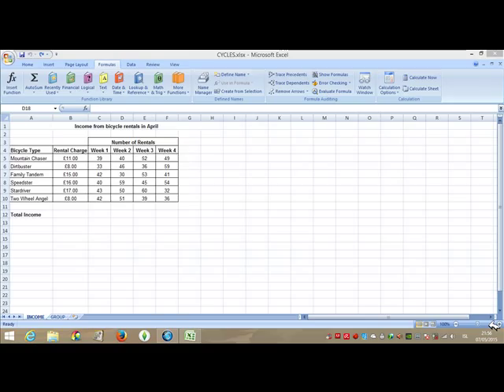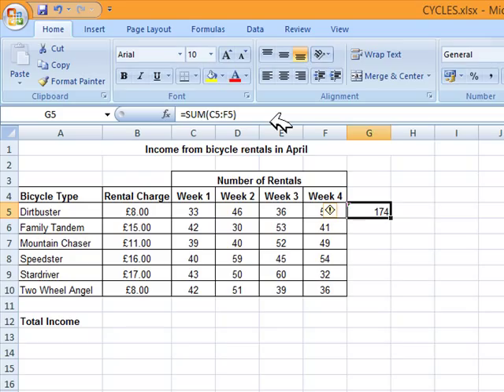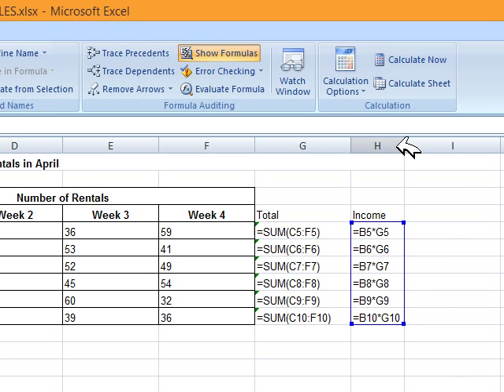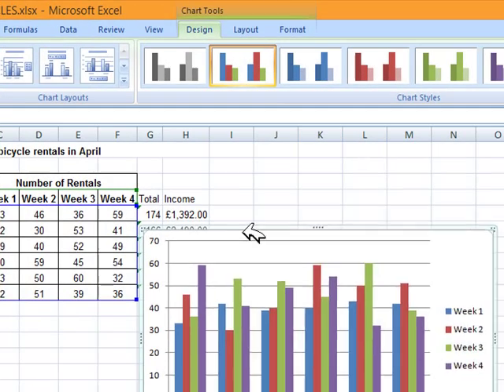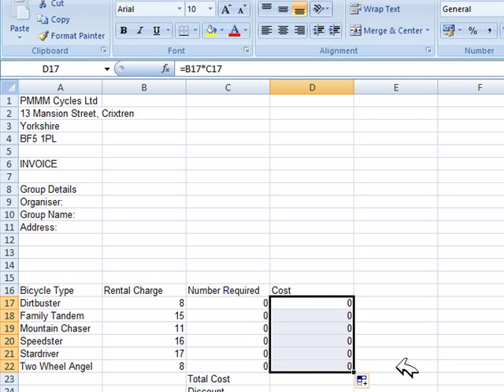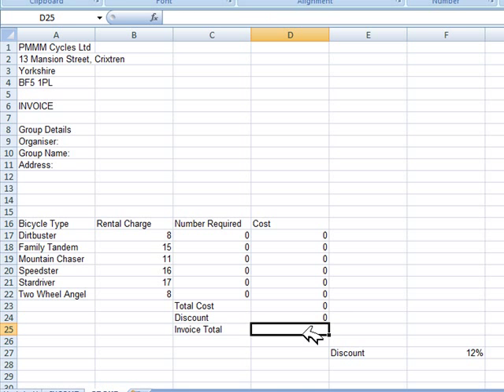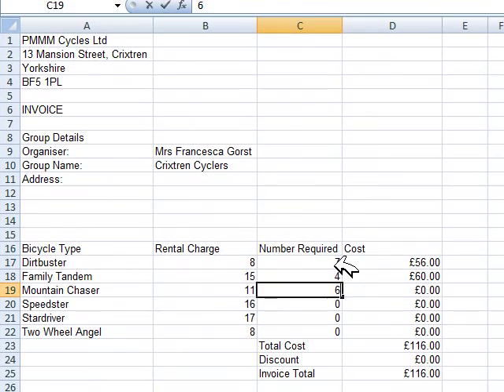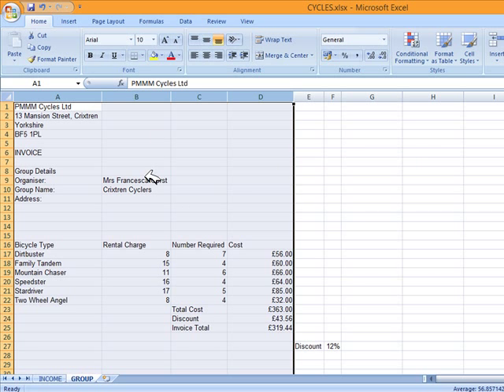Practical IGCSE ICT EXAM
Practical IGCSE ICT Spreadsheet Activity 2014